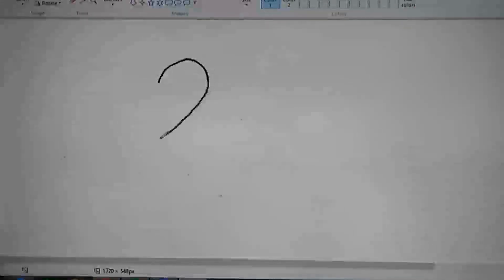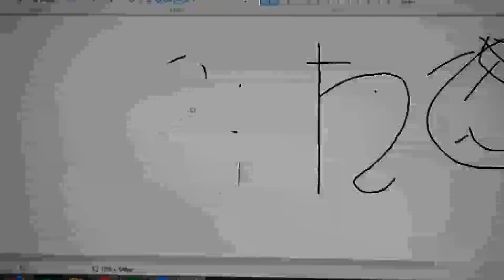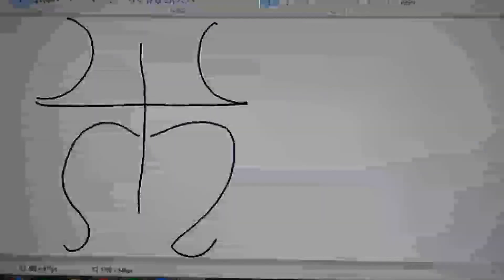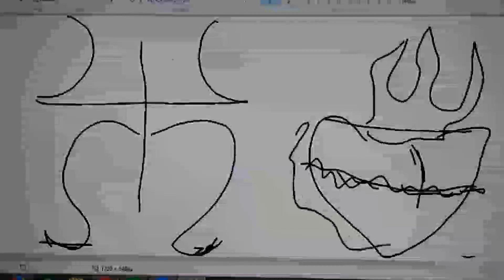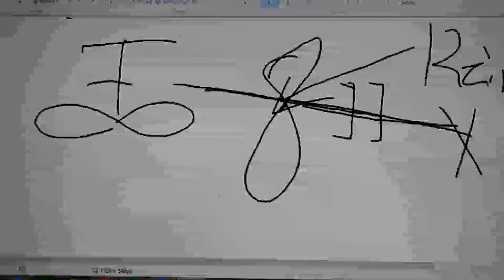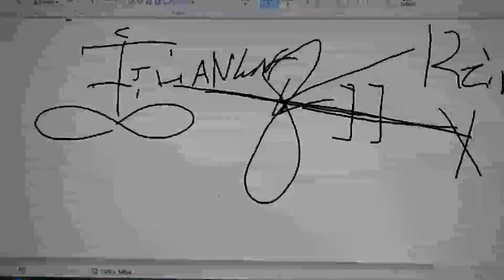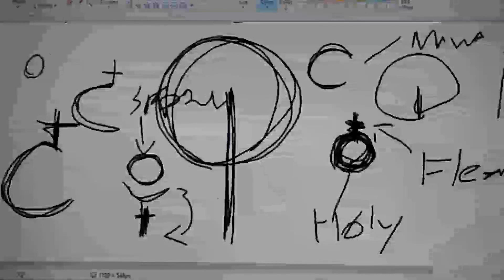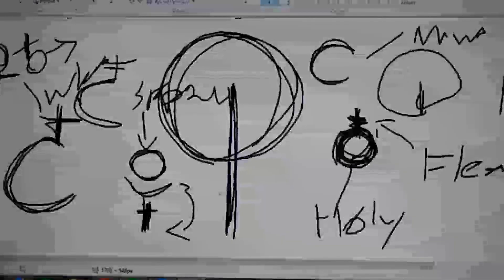The Answer 42. Sacred Heart. Saturn Hangedman. Judas. Craziest symbols.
I figured out the meaning to life the universe and everything!